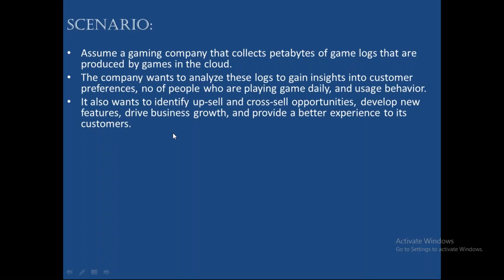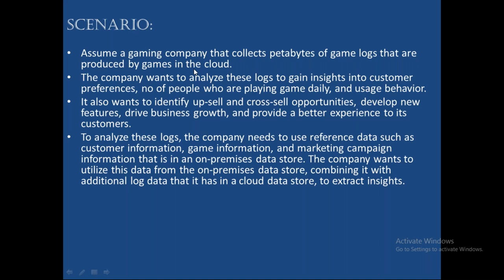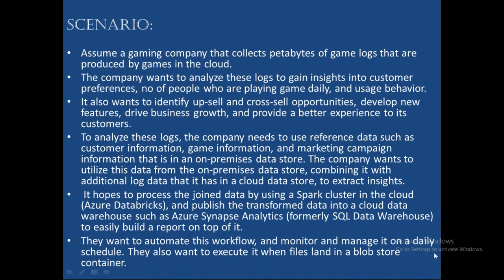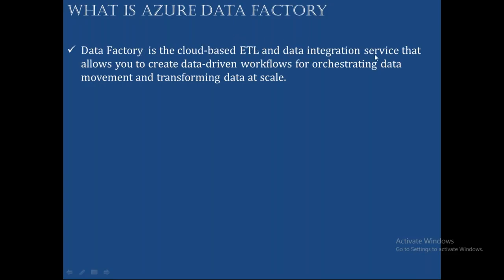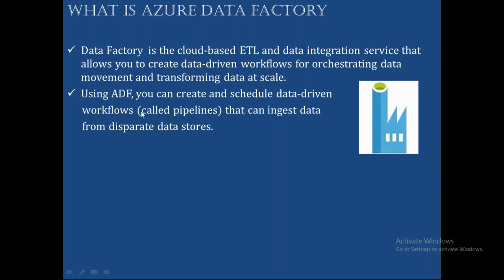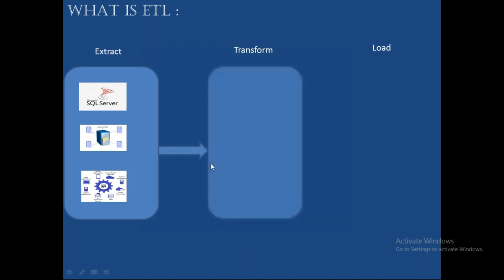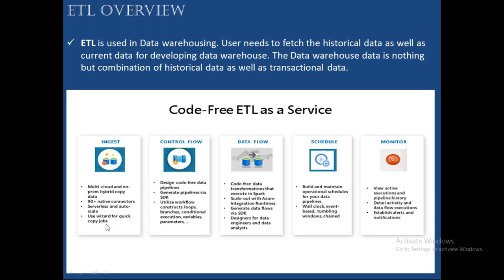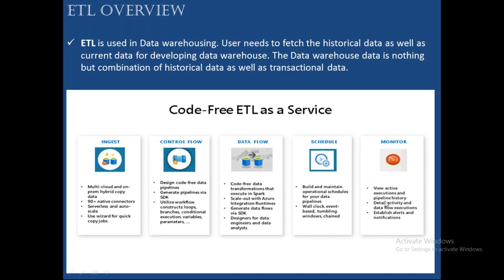2 Azure Data Factory Introduction